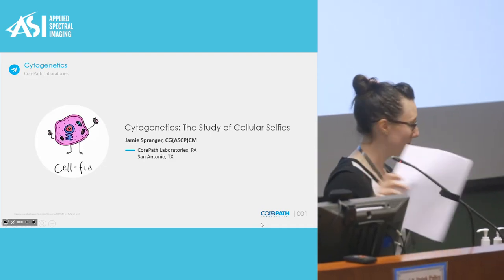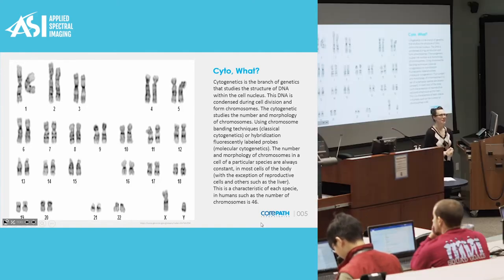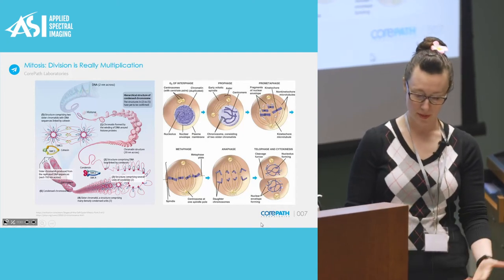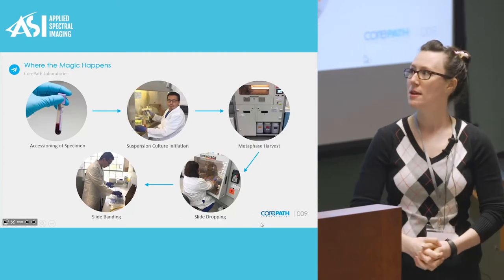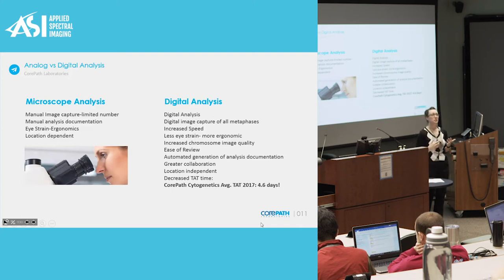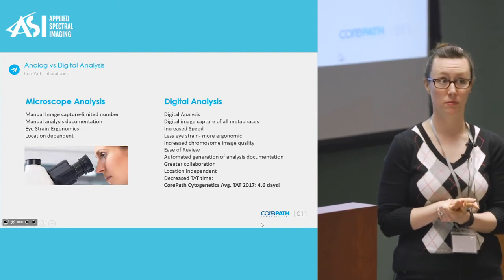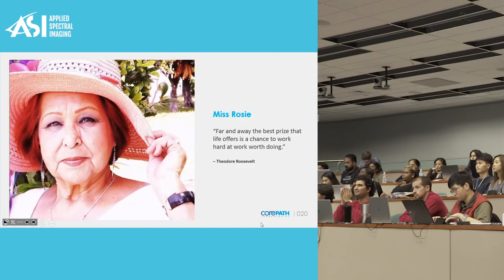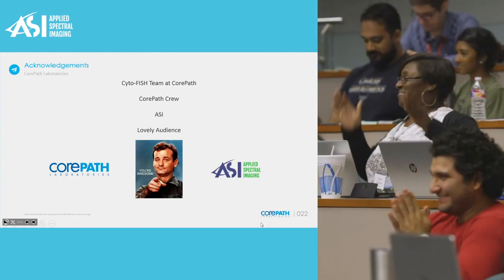MD Anderson Workshop - "Cytogenetics: The Study of Cellular Selfies"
Presented by Jamie Spranger, CG (ASCP)CM